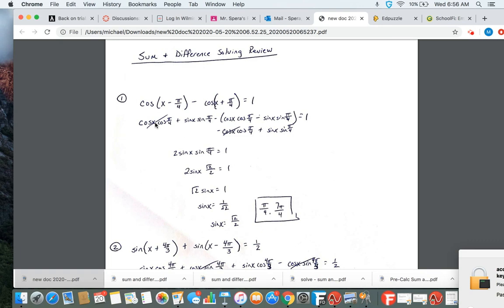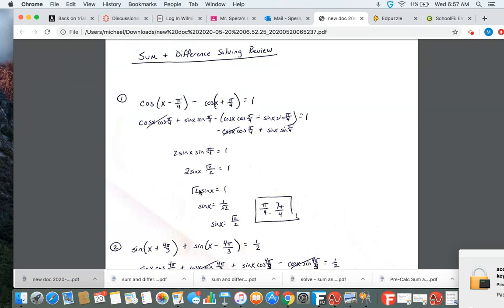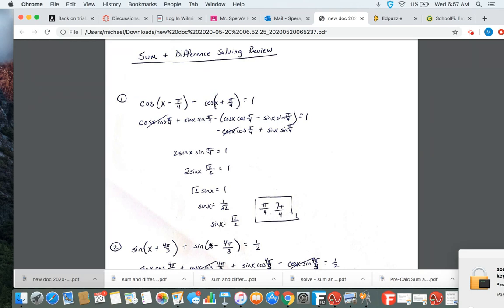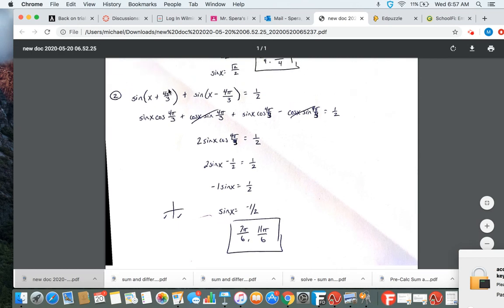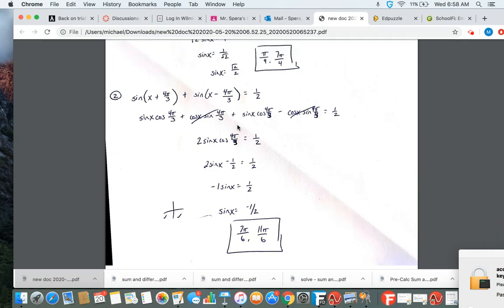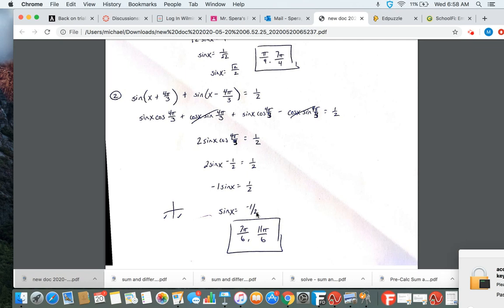Sum and Difference Solve Review